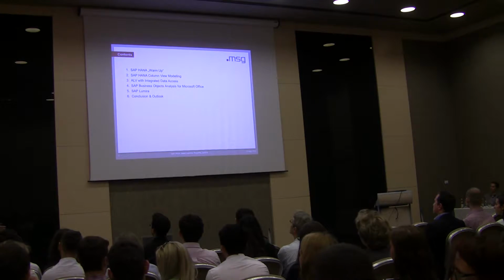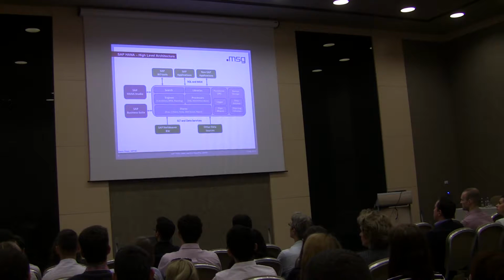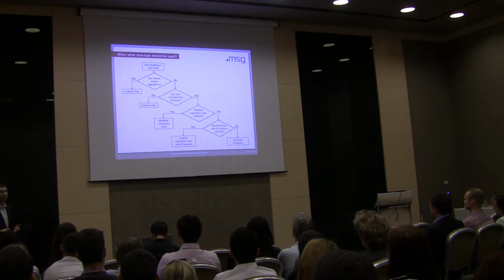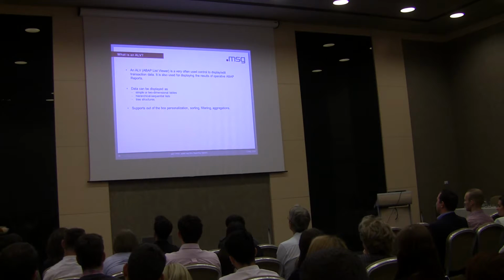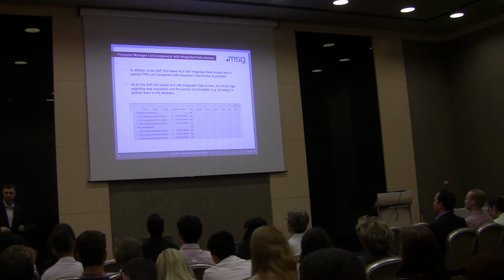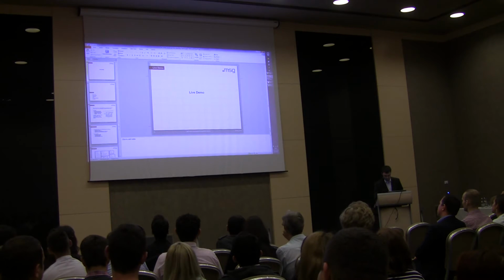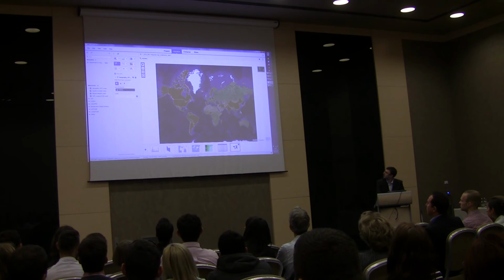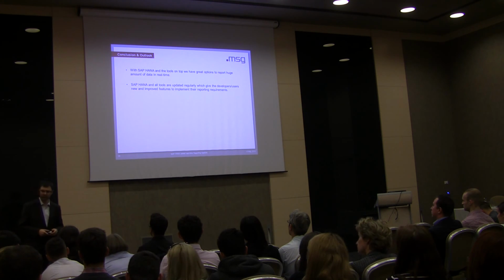SAP HANA based real-time Reporting Options - Florian Pfeffer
Florian Pfeffer, Lead IT Consultant msg systems ag

In-Memory database solutions like SAP HANA allow developers and customers to build solutions which make calculations and analyses on big data in real-time. SAP provides different concepts and tools which support the creation of such solutions.
In the lecture following concepts and tools are described.
SAP HANA Column View Modelling
SAP HANA Column Views are the base for the most HANA based reporting solutions. It is described how Columns Views are structured and modelled with the SAP HANA Tools for Eclipse.
SAP List Viewer and Floorplan Manager ATS List Component with Integrated Data Access
The SAP List Viewer and the Floorplan Manager ATS List Component are widespread used development components to visualize data. Both components are available in a new in-memory optimized version which allows classical SAP GUI Dynpro and WebDypro ABAP applications to benefit from the better performance.
SAP Business Objects Analysis for Microsoft Office
With SAP Business Objects Analysis for Microsoft Office for the business departments it is possible to make their own reports by consuming the data directly in e.g. Excel from SAP HANA Column Views.
SAP Lumira
SAP Lumira is a tool which allows quickly to build visualizations with just a few clicks. Different chart types including geographic chart types are available. In a short demo it is displayed how data from SAP HANA can be consumed and visualized in a stunning way.